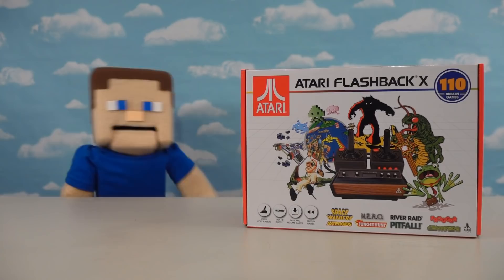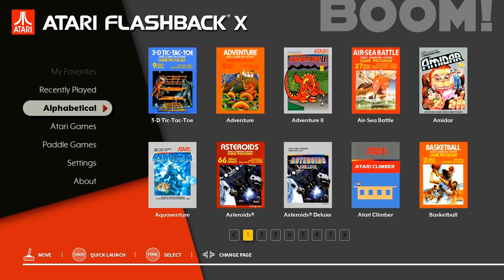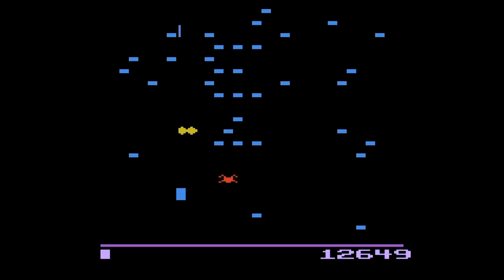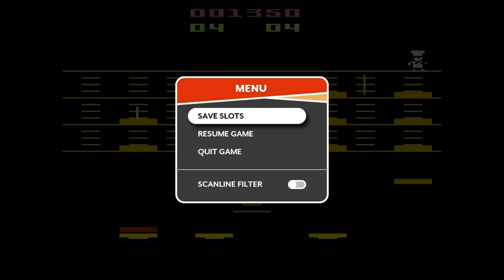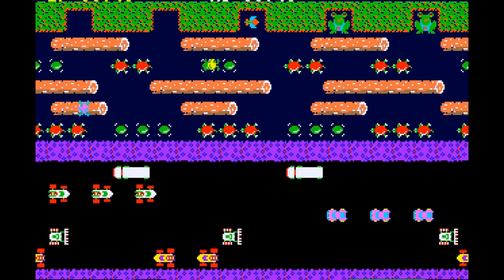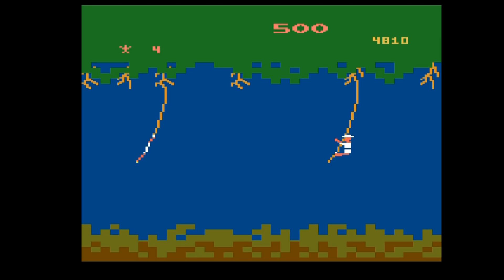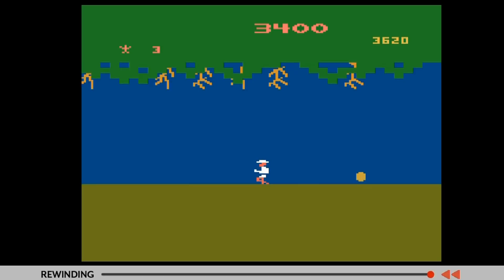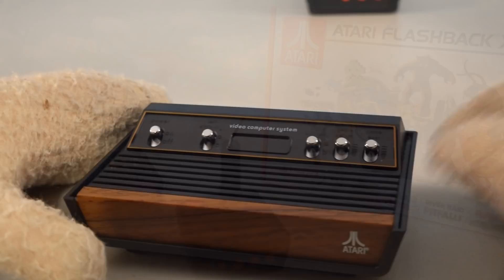Puppet Steve Plays CENTIPEDE & Destroys the ATARI VCS Flashback X Video Game Console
Puppet Steve Plays CENTIPEDE, Destroys the Atari Flashback X Video Game Console